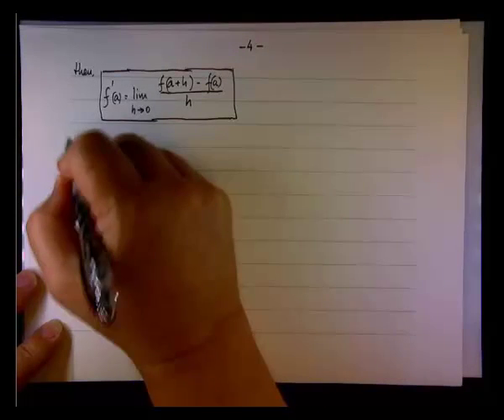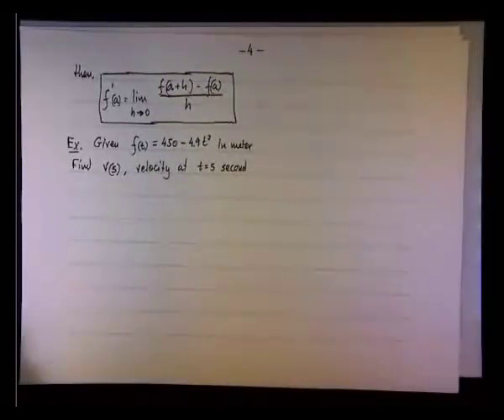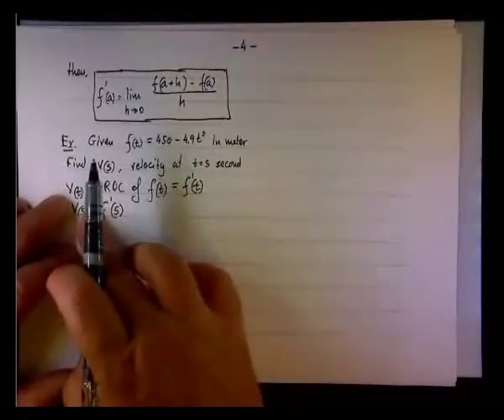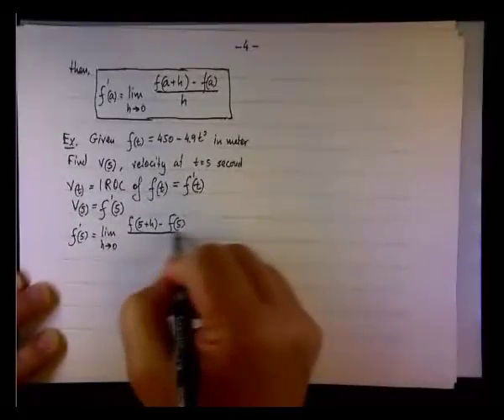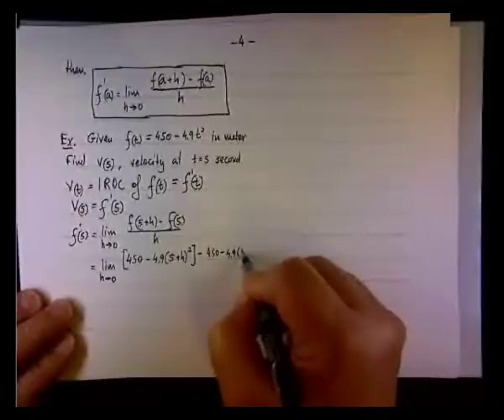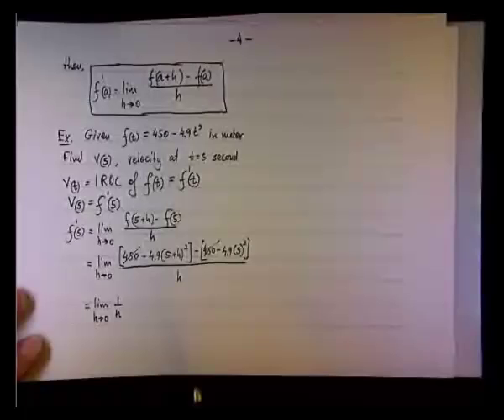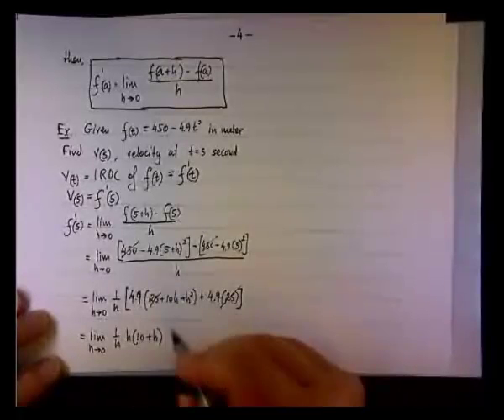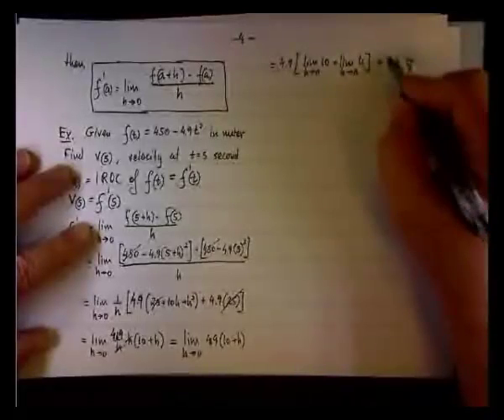The Limit Definition of the Derivative - Example 2.mp4